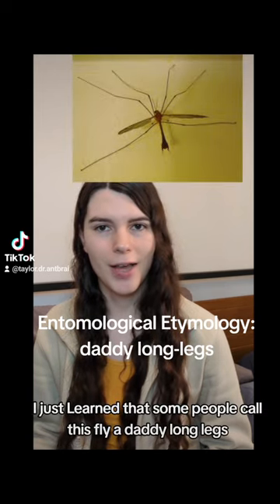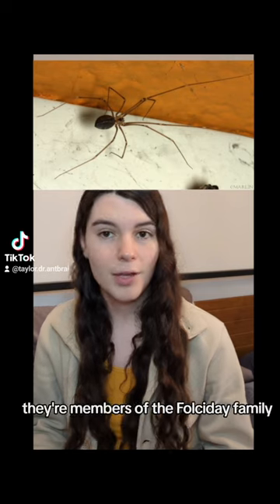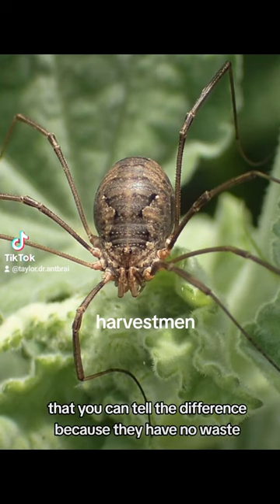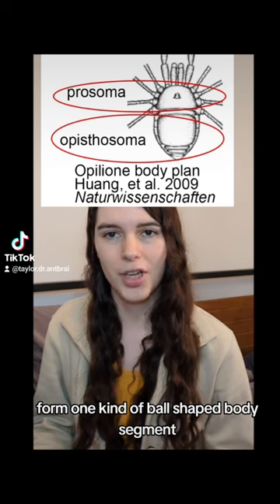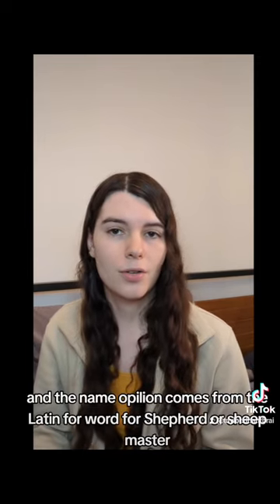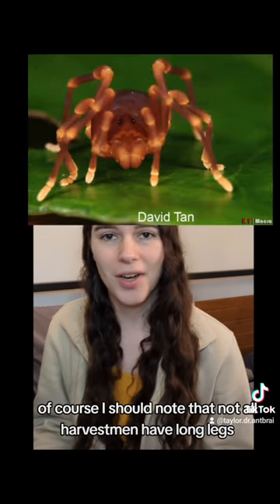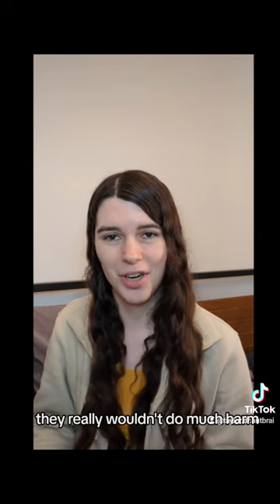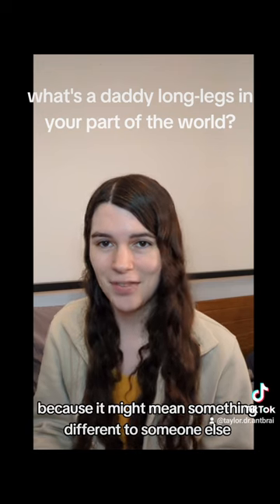Entomological Etymology 8: daddy long-legs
I explain the origin of words related to bugs, blending bug science and word histories.

In this episode, I explain the differences between the several very different types of creatures that are commonly called "daddy long-legs".

Words: daddy long-legs, Pholcidae, pholkos, cephalothorax, prosoma, opisthosoma, harvestman, opilione, opilio, chelicerate, khele, keras

Sources:
Amateur Entomologists’ Society
Suzanne Ragga, 2015. Listverse.
Steve Reece, 2009. Homer’s Winged Words,.
Glauco Machado et al. Laboratory of Arthropod Behavior and Evolution.
Norman Larsen. Biodiversity Explorer
Rare Historical Photos.com
Machado et al. 2005. J. Chem. Ecol.
Douglas Harper, Online Etymology Dictionary